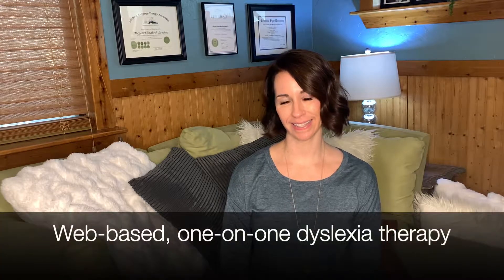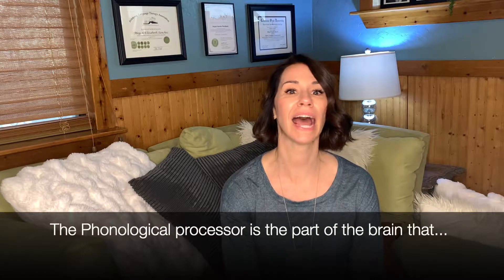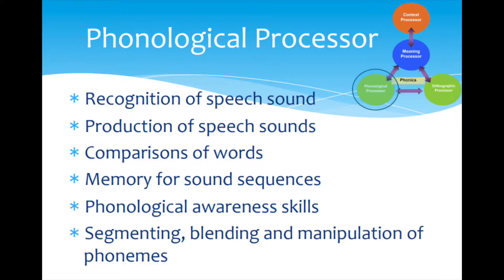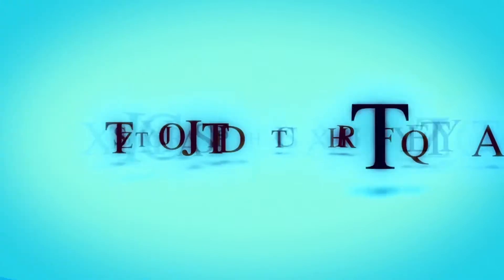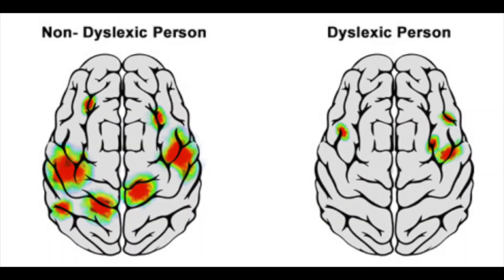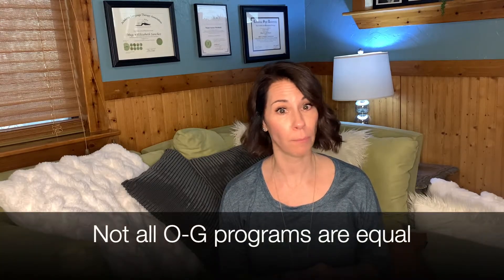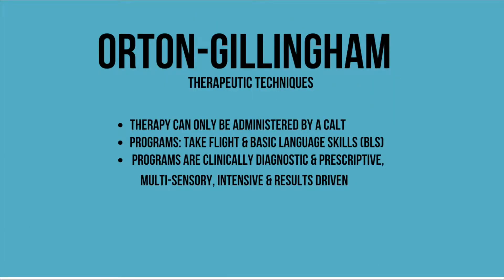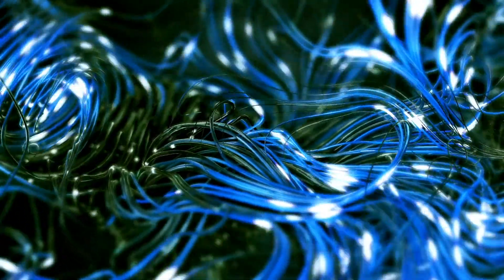A Basic 101 on Dyslexia and Dyslexia Therapy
As the owner of Dyslexia On Demand, I frequently speak to parents who have recently received a dyslexia diagnosis and are feeling overwhelmed with what that means and what to do next. This video provide syou a very simplified explanation of what is dyslexia and what happens during a course of dyslexia therapy.